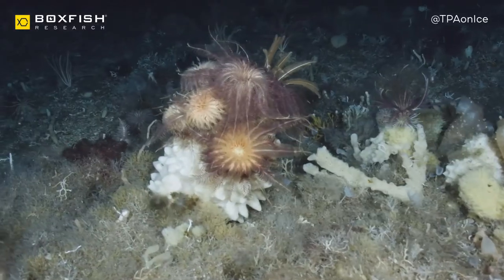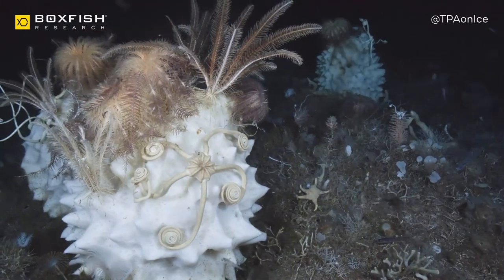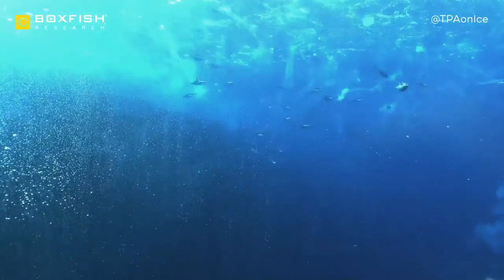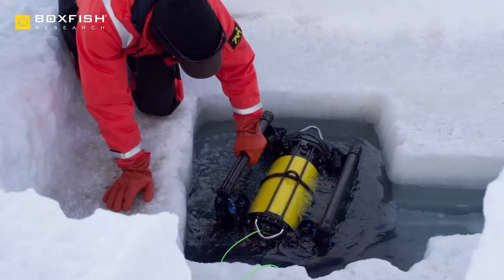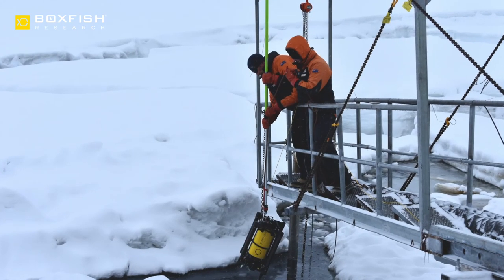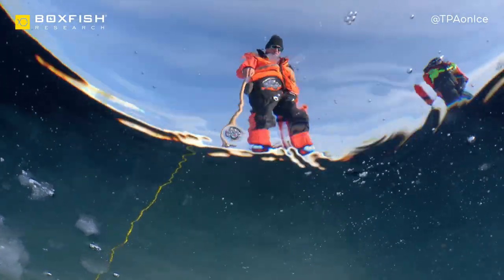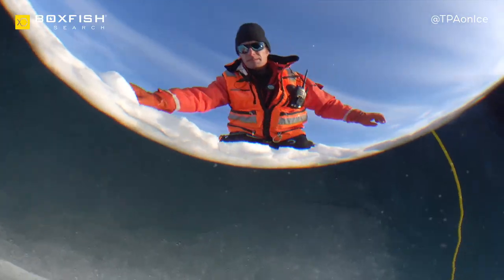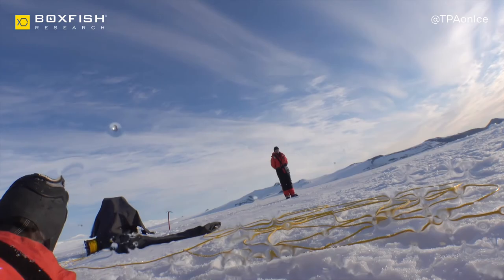Boxfish ROV for Marine Science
What does the Boxfish ROV allow marine scientists to do that they couldn’t do before?

Check out the industry experts Dr Regina Eisert - @TPAonIce, Andrew Wright from Fisheries and Oceans Canada, Tom Arnold from Antarctica New Zealand view on Boxfish ROV and its deployment in challenging conditions.